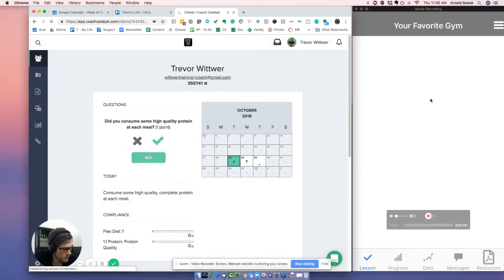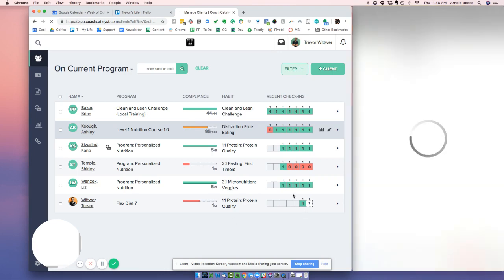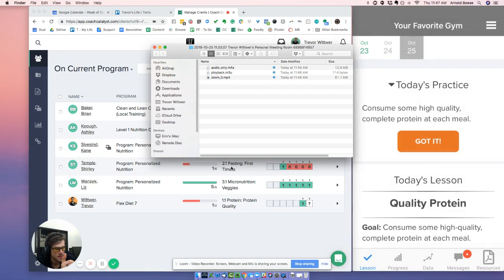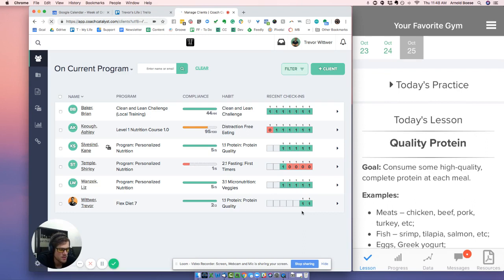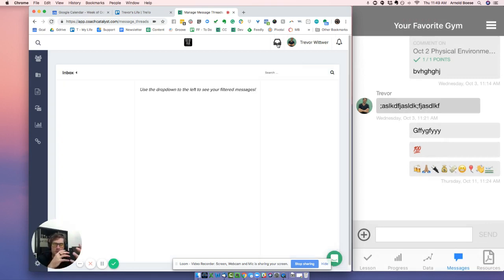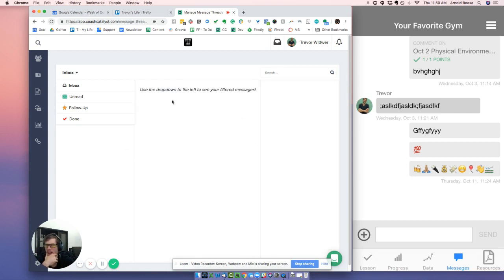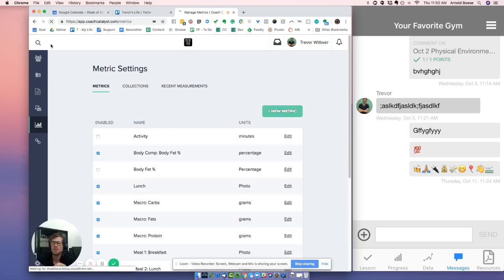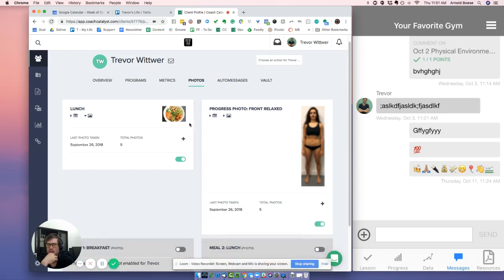Coach Catalyst Flex Diet Cert Software Intro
Trevor himself walks you through how to use the Flex Diet Cert via the Coach Catalyst software.

Note- this is ONLY for those who have graduated from the Flex Diet Cert.  for info

If you have, go to the link below for the software